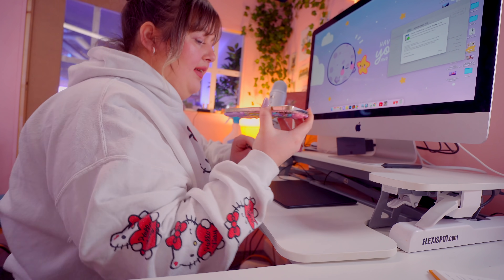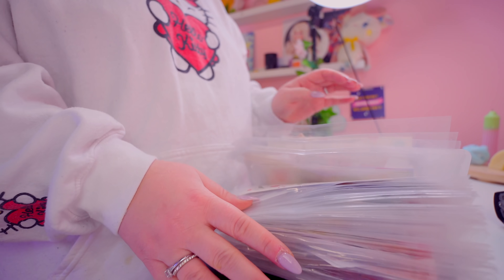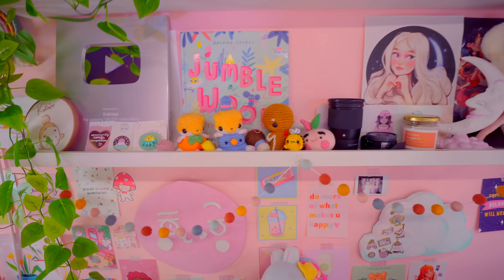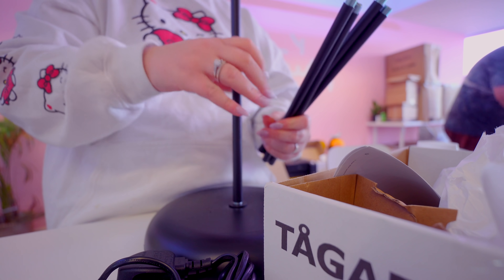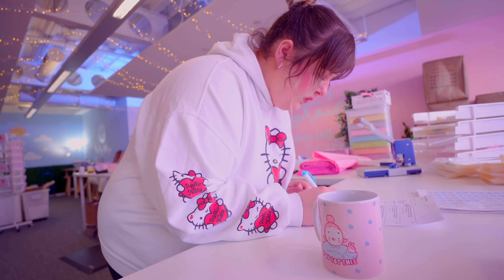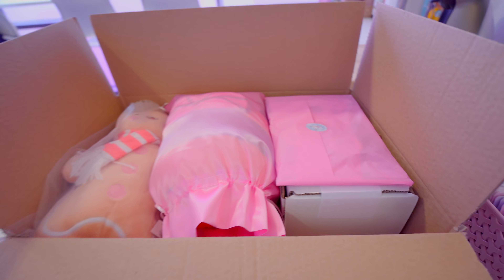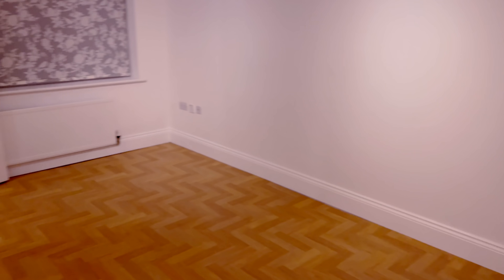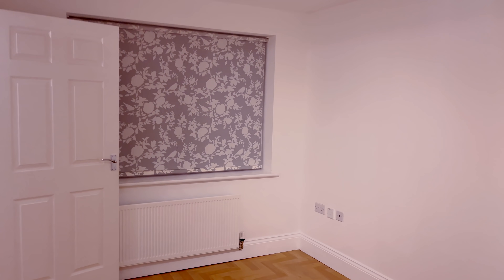STUDIO VLOG ✦ Spring cleaning my Cottage art studio, Packing orders & Illustrating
In todays studio vlog we get cleaning in the katnipp studio art cottage for the first time in what feels like forever haaha 🤣  we also pack some orders and finish the day with a lovely little katnipp illustration with a lil bit of graphic design sprinkled in

Love,
Catherine

✩  babybluu ✩
🌧 ETSY STORE

🍄Editor: FCPX